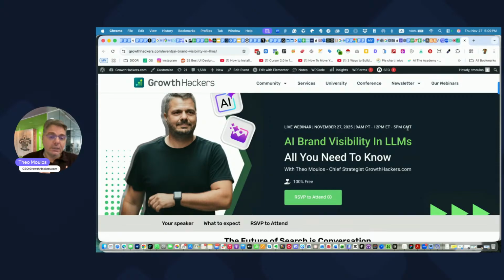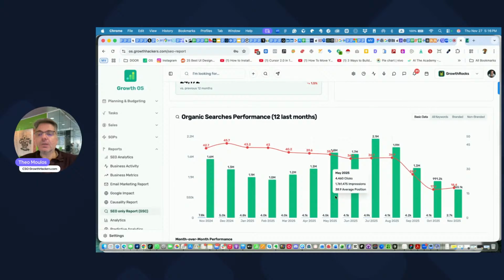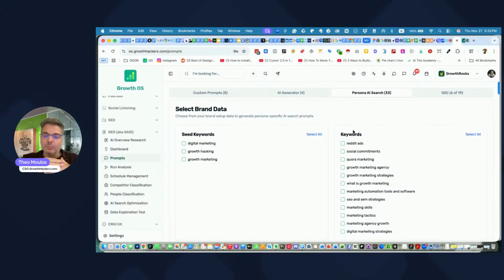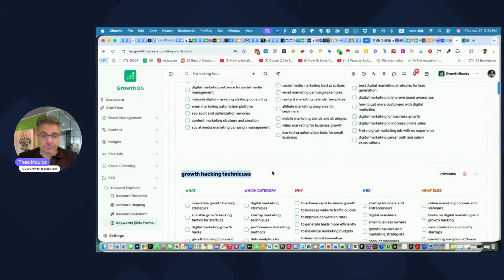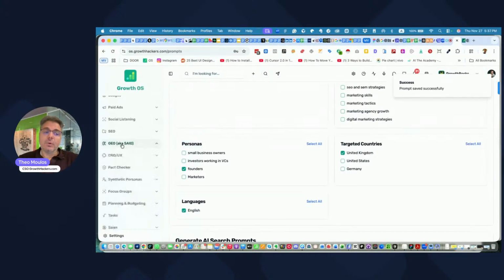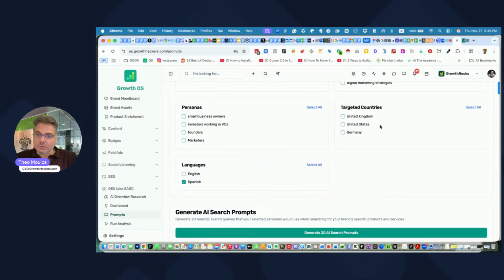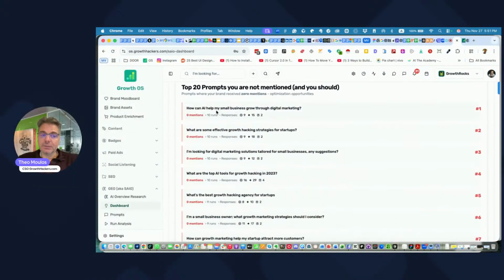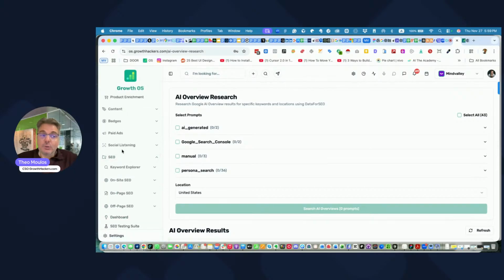AI Brand Visibility in LLMs All You Need to Know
The Future of Search is Conversation.
In this one-hour session, we’ll dive into how brands can enhance their visibility within large language models (LLMs). We’ll start by defining brand visibility in the LLM landscape and then explore how AI overviews and modes shape search results.

We’ll discuss the nuances between branded and non-branded prompts and clarify the difference between monitoring LLMs versus actively engaging with them.

Additionally, we’ll cover the difference between SEO and GEO, and why GEO should not be treated as a standalone strategy.